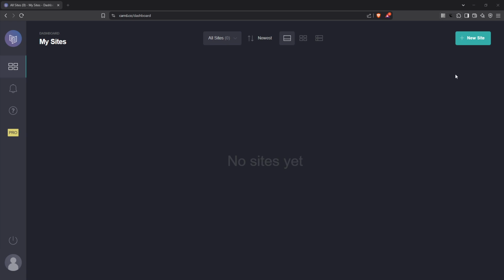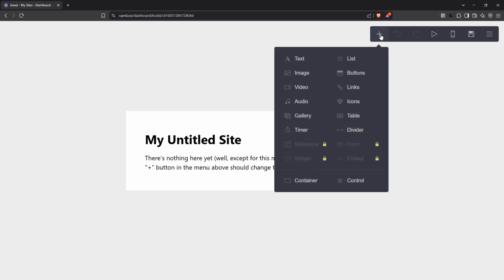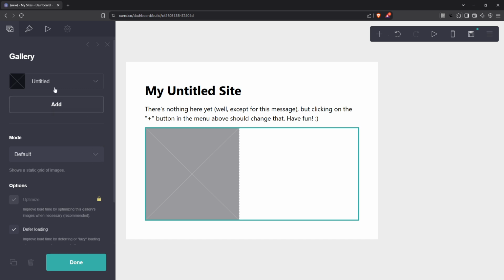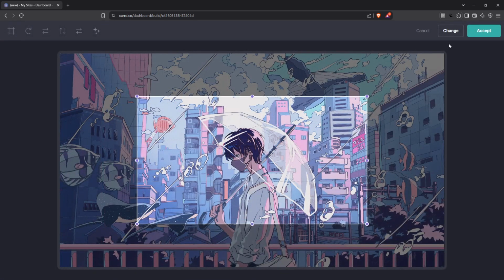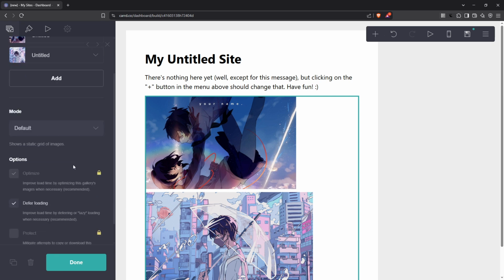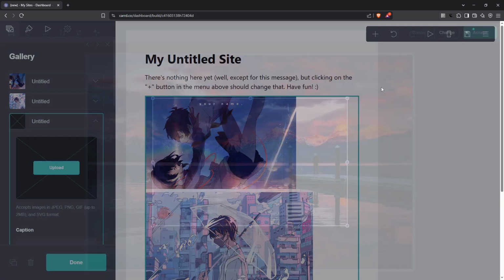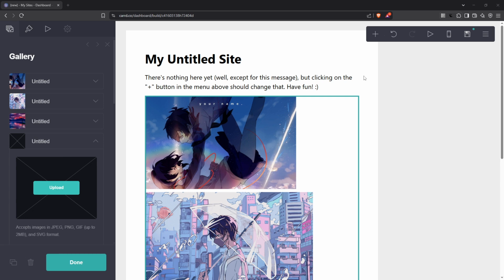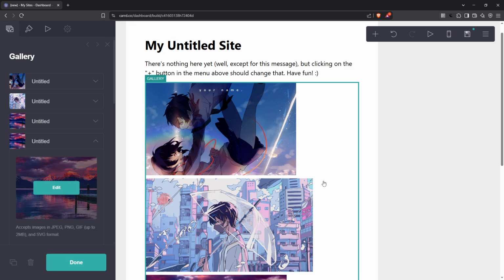How to Add an Image Gallery to Carrd [2025 Full Guide]